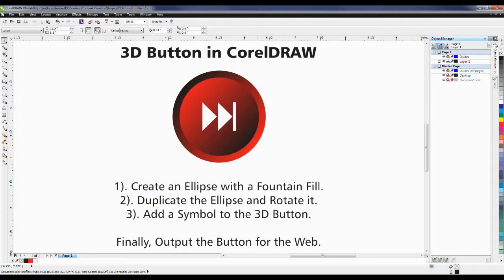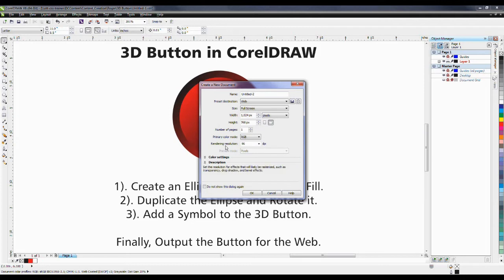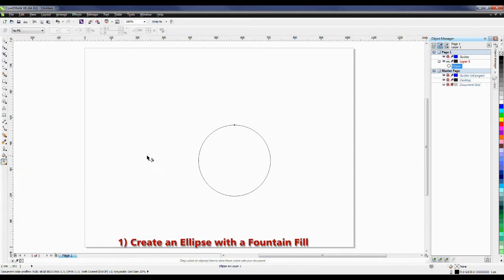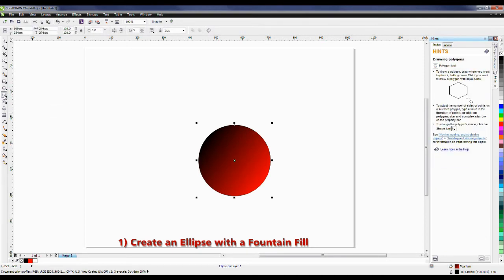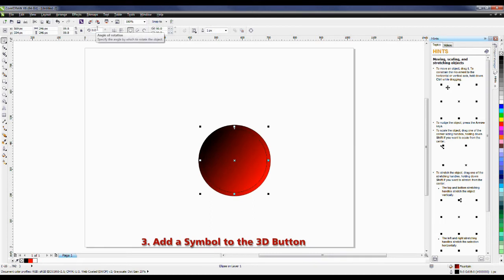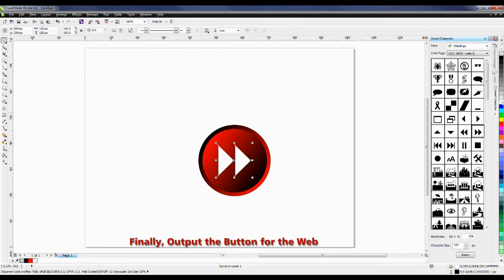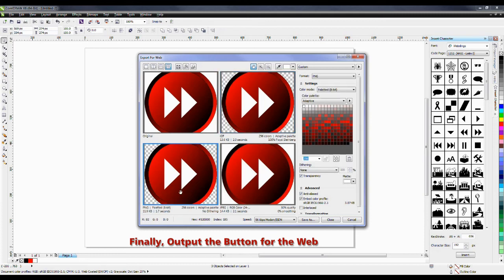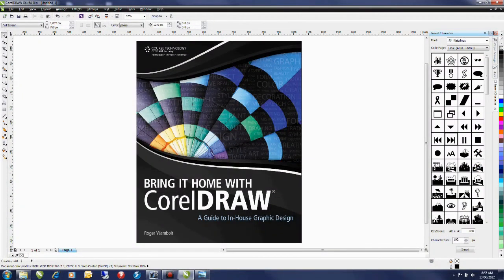3D Button in Three Steps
Learn how to create a 3 dimensional button in CorelDRAW in just 3 simple steps. This button can be used to enhance a Powerpoint slide or a webpage. You will also learn about the Export for Web dialog box.